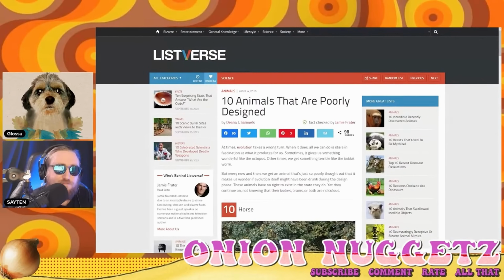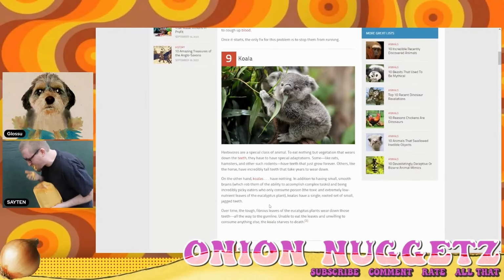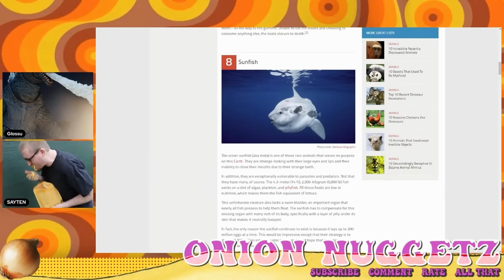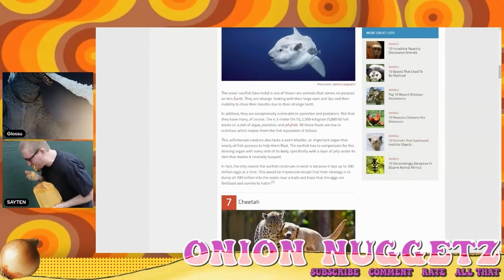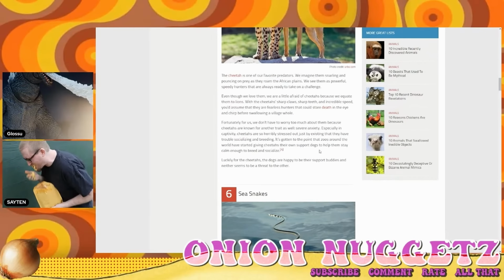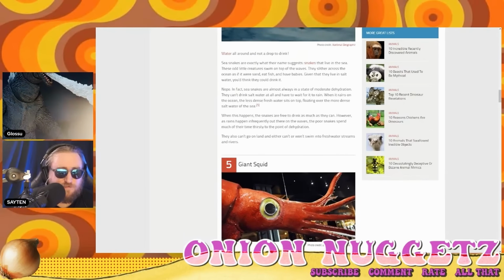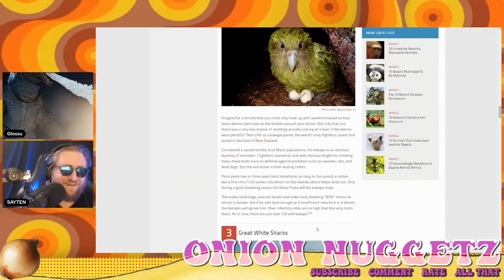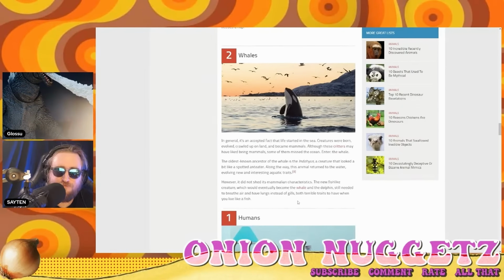Ten Animal Individuals That Have A Severe Design Flaw Situation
Happy thanksgiving everybody. Some animals like the koala are well known for being poorly "designed" (really having poor evolutionary adaptations), but others like cheetahs and horses might be surprising. By far one of the most useless animals is the mola mola giant sunfish, which really tickled all of us. These creatures are the perfect counterpoint to the intelligent design argument.
Watch the full Onion Nuggetz livestream replay, and get access to a ton of other exclusive streams